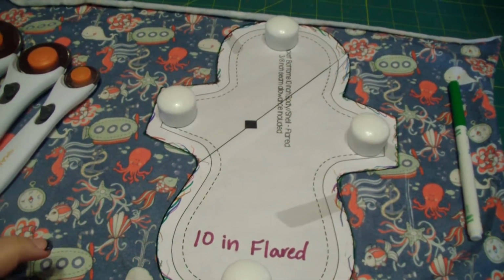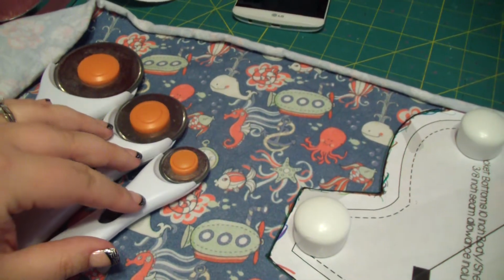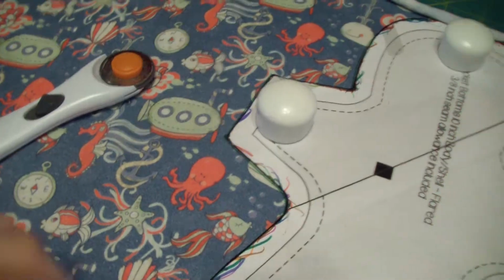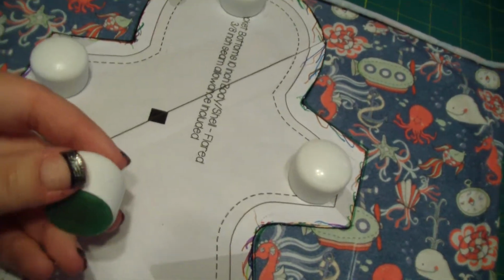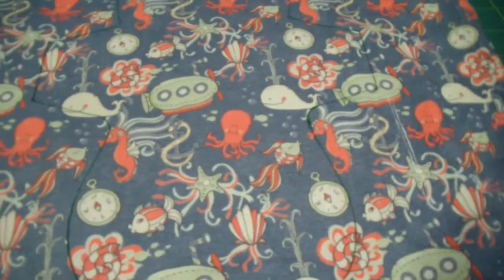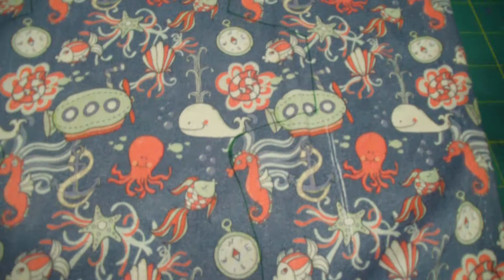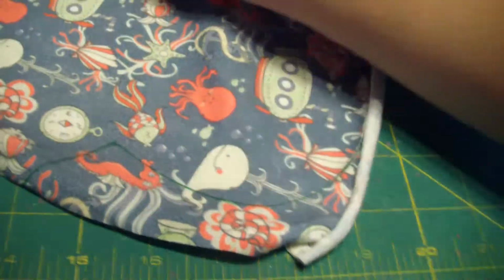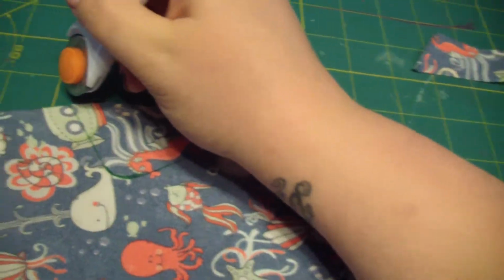How I Cut My Pads Part 1